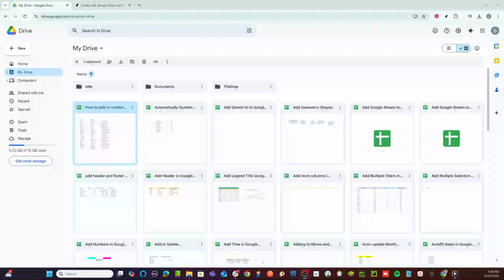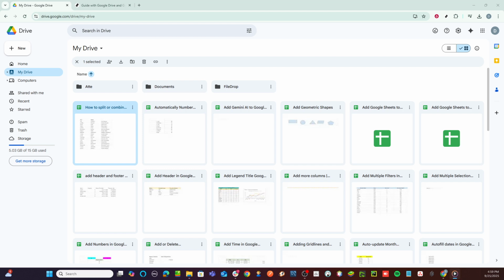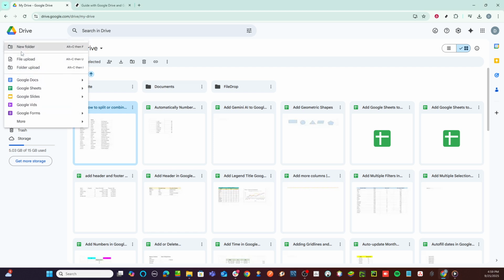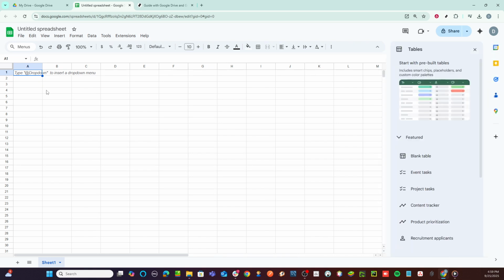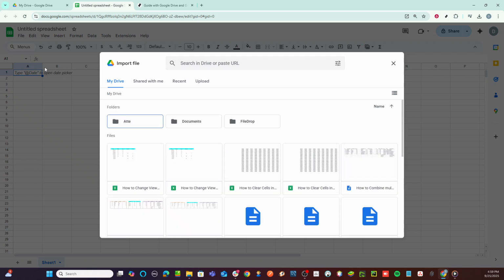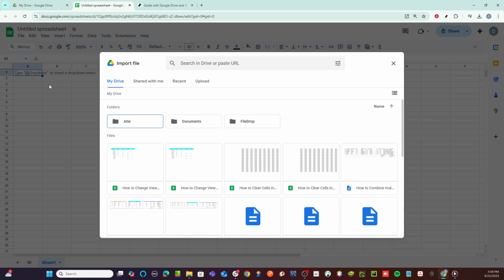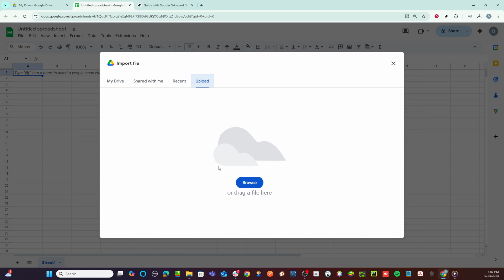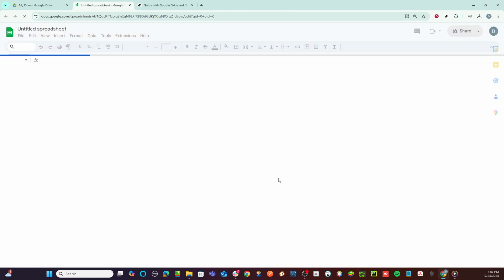How To Upload a Numbers Spreadsheet to Google Sheets [2025 Guide]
In today's video we cover: upload numbers spreadsheet, google sheets tutorial, import numbers to sheets, numbers to google sheets, spreadsheet upload guide, how to use google sheets, numbers file conversion, spreadsheet tips, google sheets tips, manage spreadsheets online, numbers app tutorial, cloud spreadsheet upload, data management tips, online spreadsheet guide, productivity with sheets, tech tutorial, excel vs google sheets, spreadsheet collaboration, convert numbers to sheets